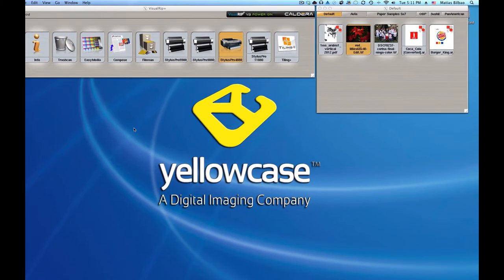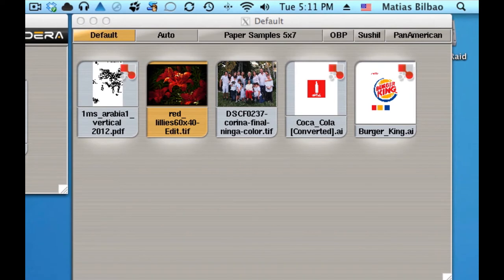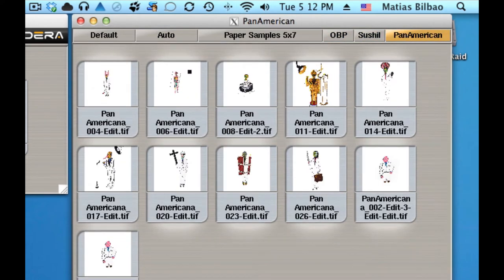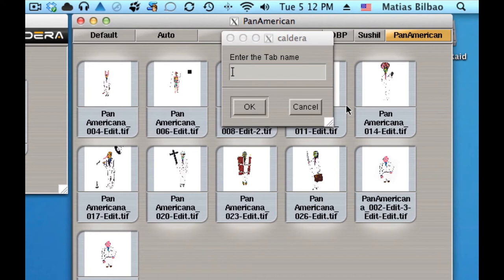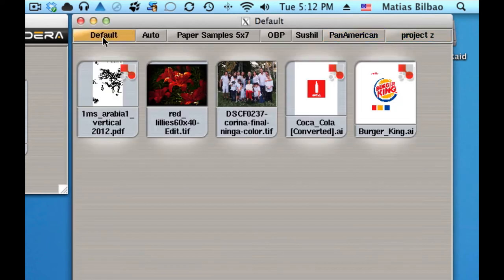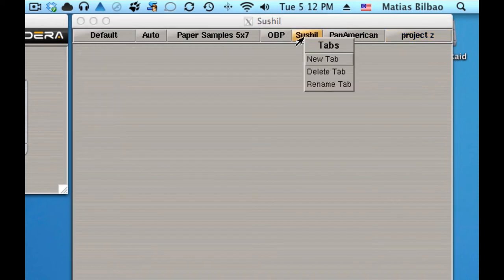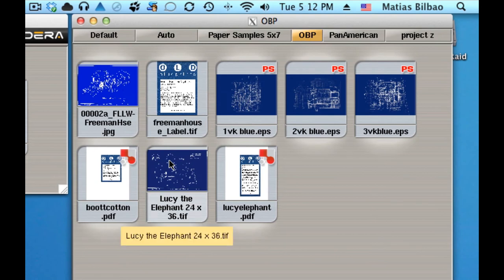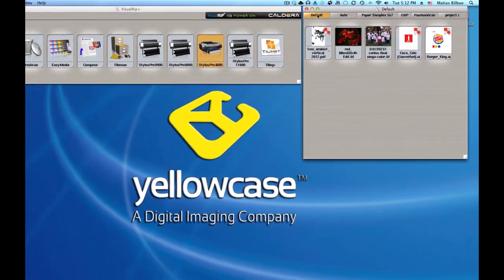Caldera: Creating new tabs in the Image Bar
Creating new tabs in the Image Bar allows you to organize your images into groups.